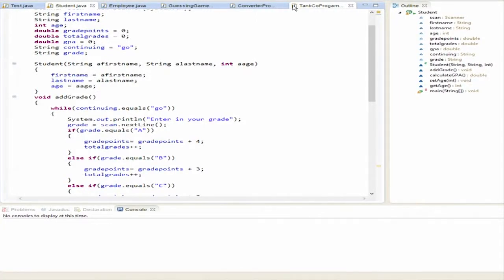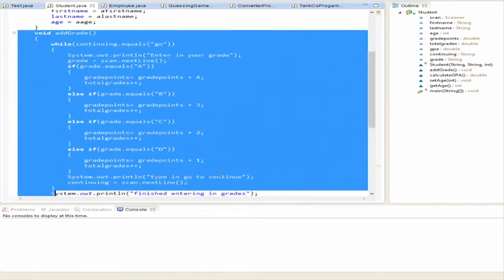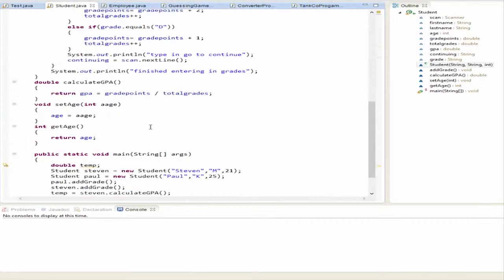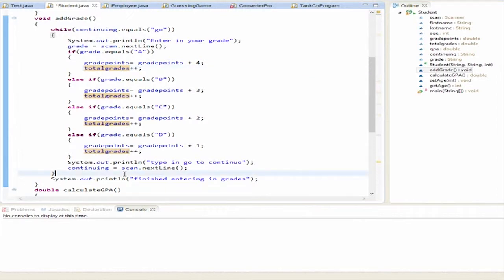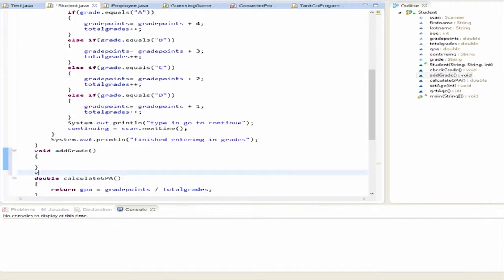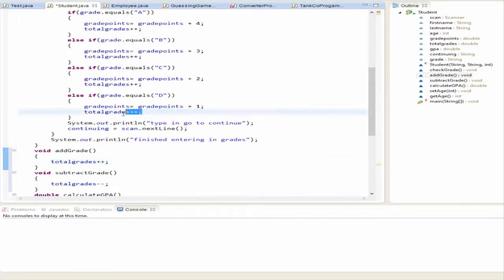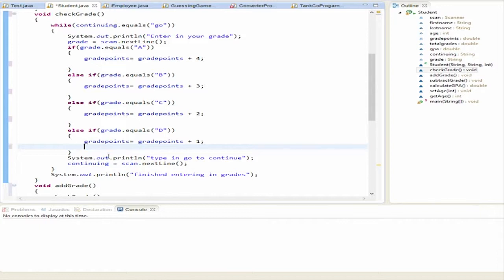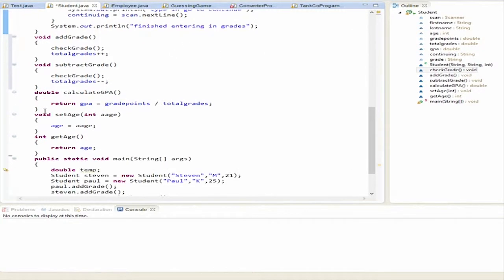Intermediate Java 20: Recursion and Code Reuse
talking about the importance or reusing code and recursion in your programs as it could save time be potentially a faster program and be alot easier to read which is all +s. Start practicing this now as it will make you competative in the programmer market because everyone that you compete with can program but who writes better, cleaner, faster programs is what they want to say about you whether you are a indie dev or part of a company.

Highly recommended book used as a reference for this Java tutorial series: